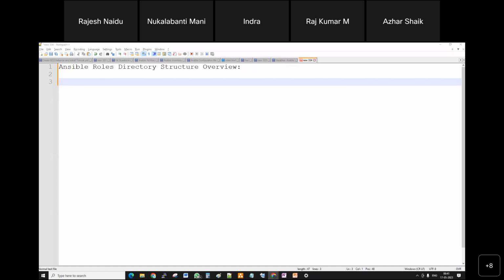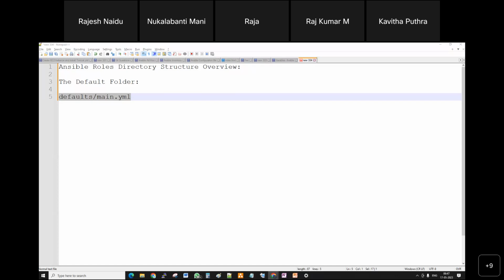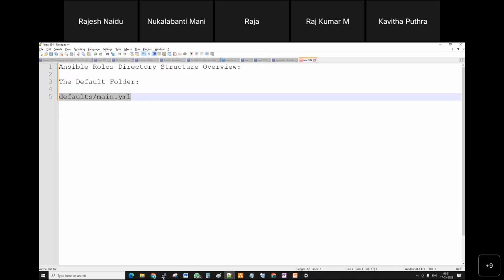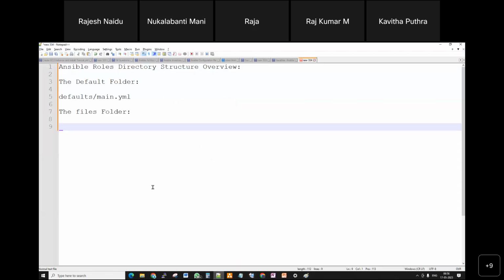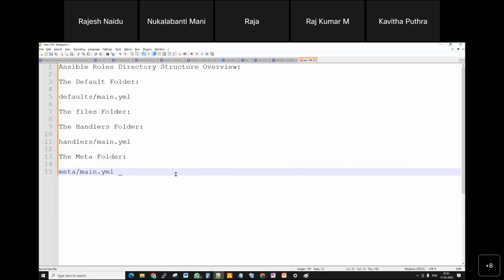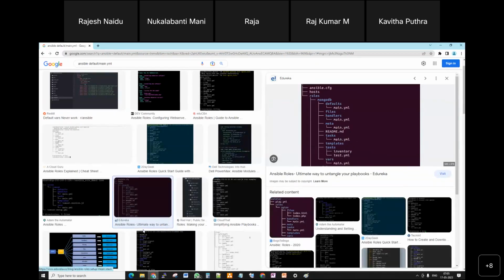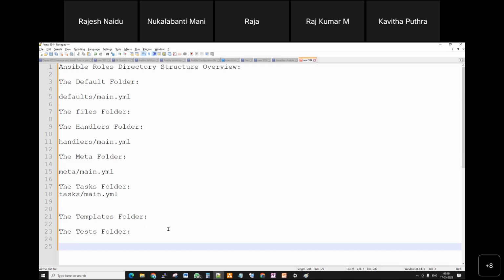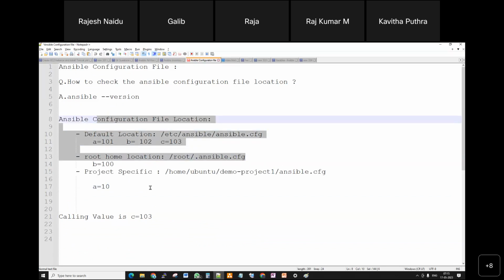Ansible Roles Directory Structure Overview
ansible overview
ansible playbook creation
ansible variables
types of variables in ansible
ansible roles